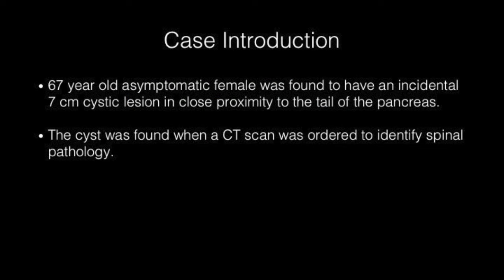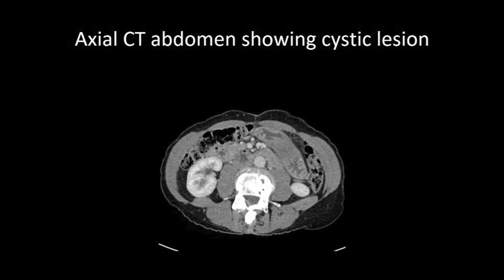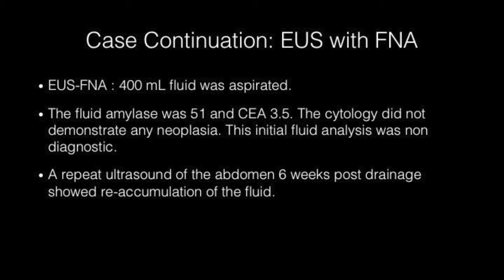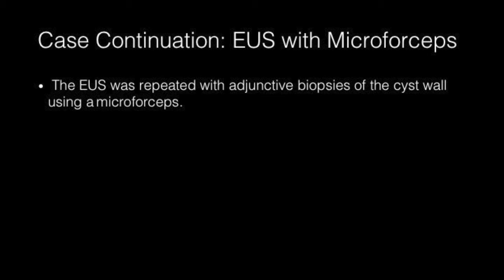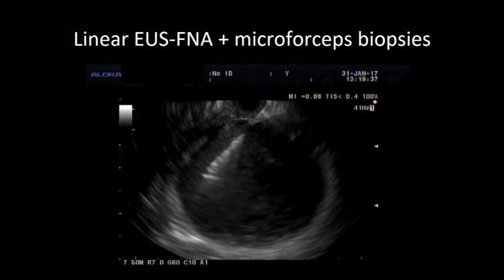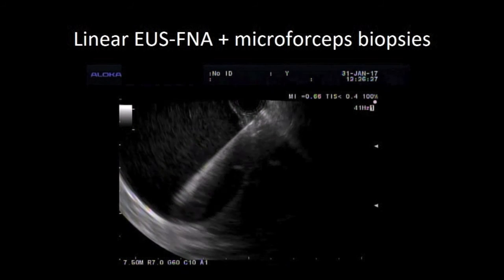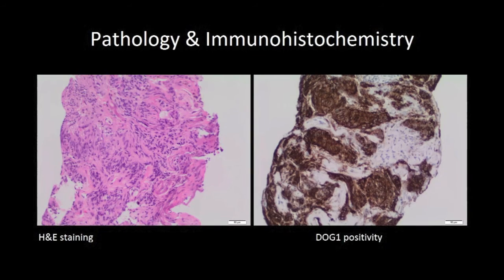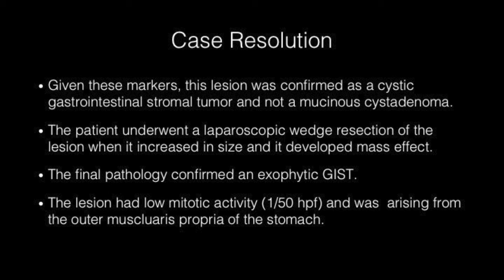Microforceps-assisted diagnosis of a cystic GI stromal tumor lesion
David Sanders, MD, et al show how biopsies performed with microforceps are useful in cases in which imaging, cyst fluid analysis, and cytology are insufficient to achieve a diagnosis.